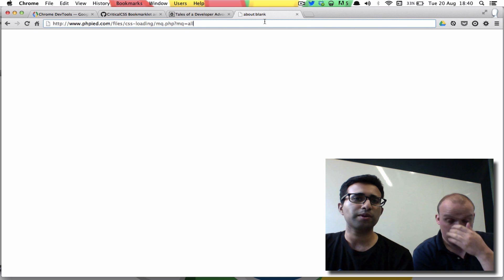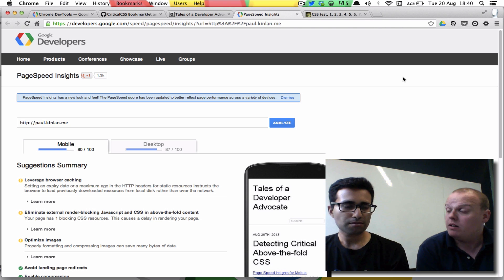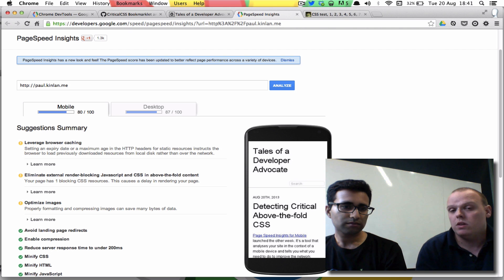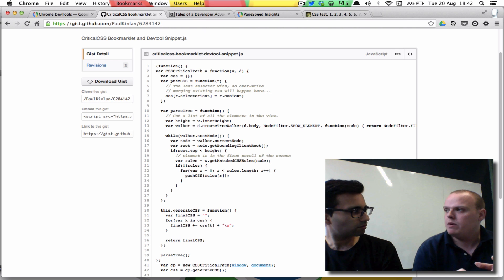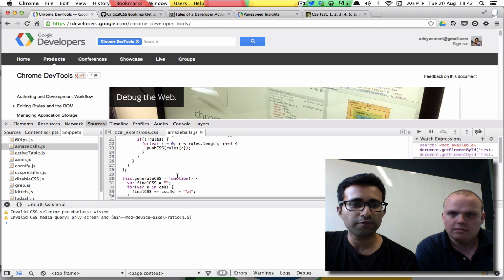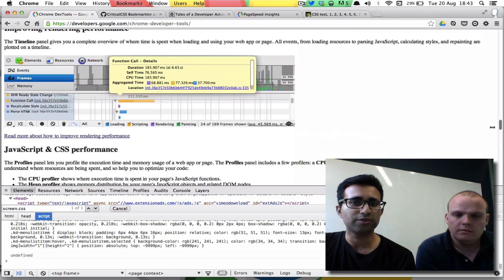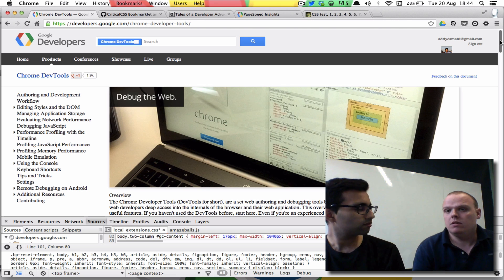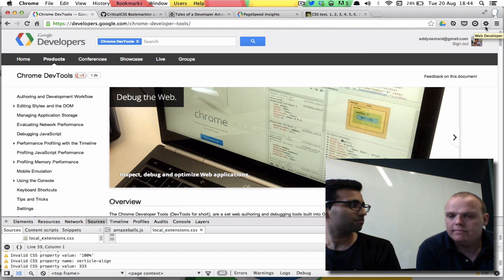Detecting Critical CSS For Above-The-Fold Content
A quick video to demo an experimental bookmarklet by Paul Kinlan for detecting the critical above-the-fold CSS of your page.